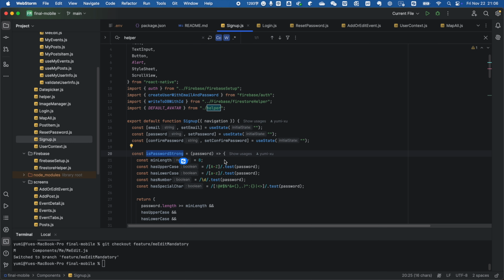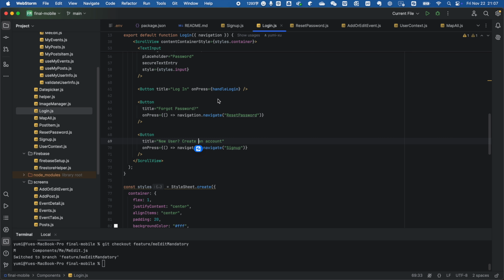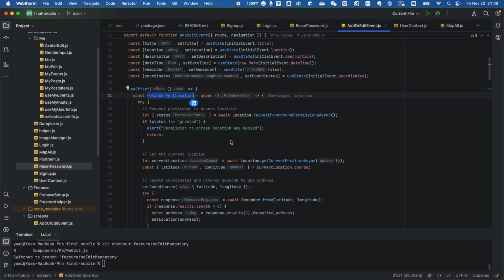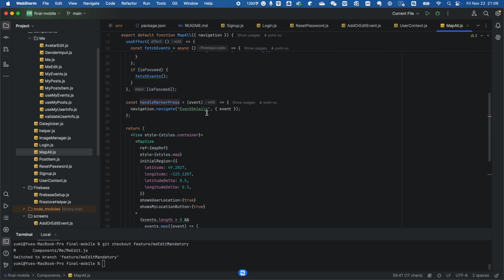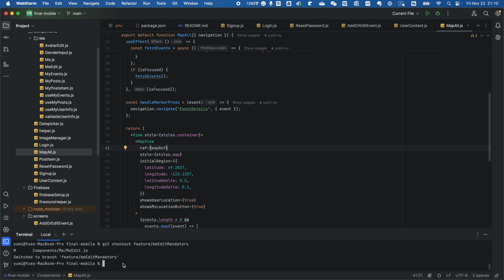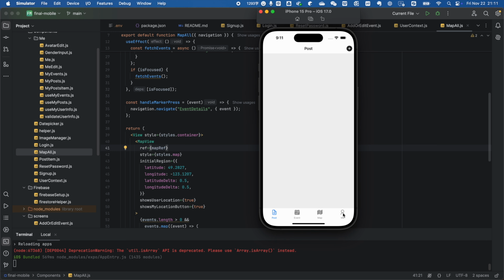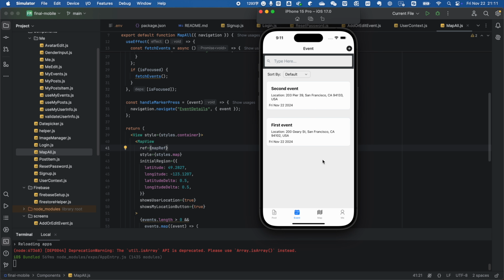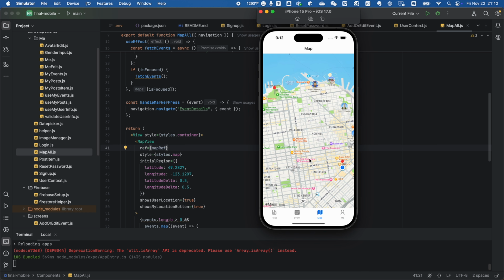Final Mobile Iteration 02 code walk